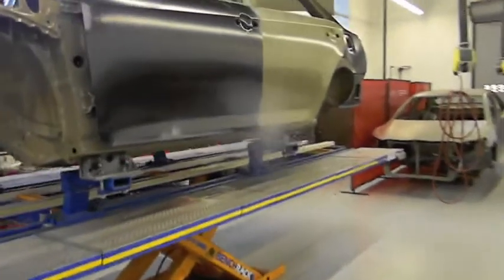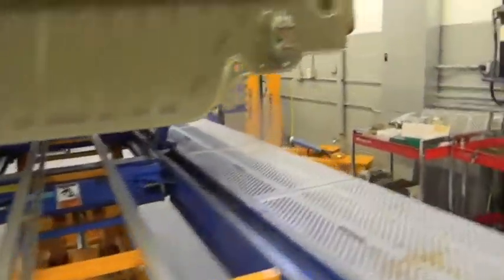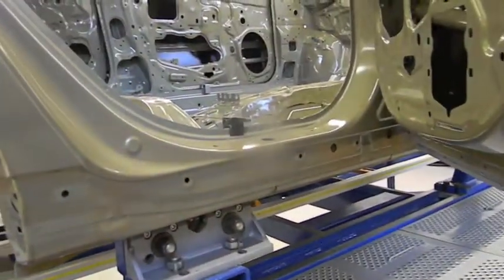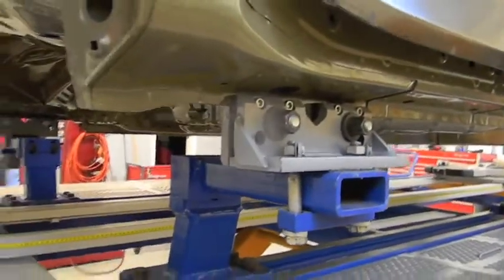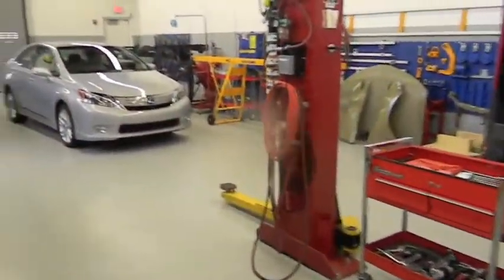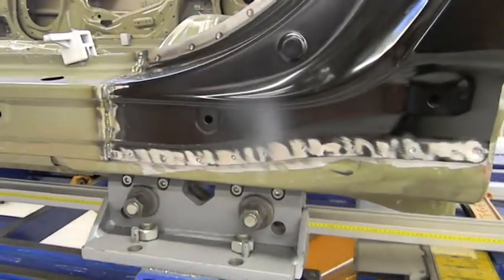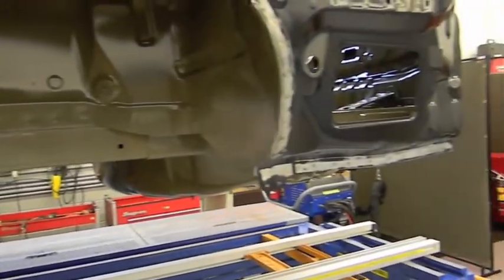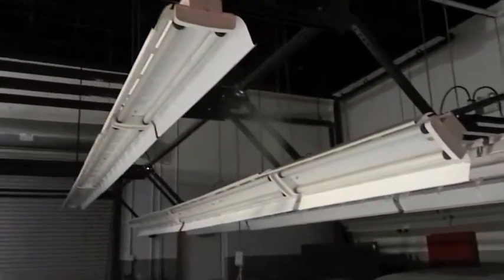Auto Body Training Facility